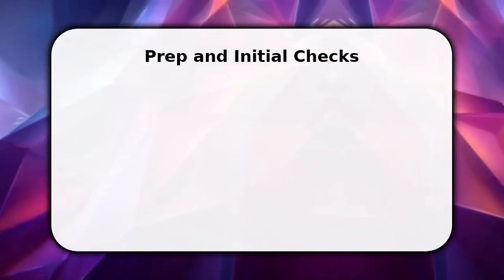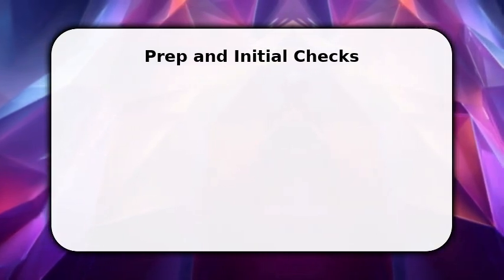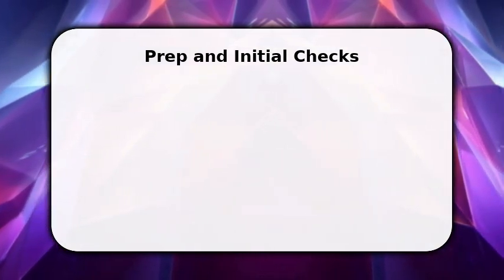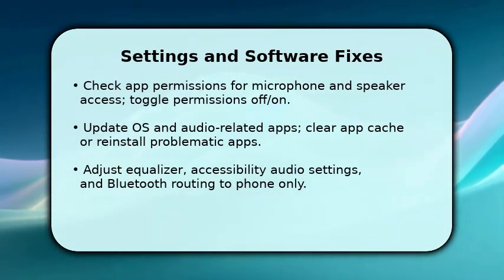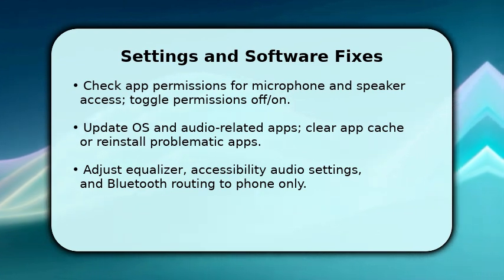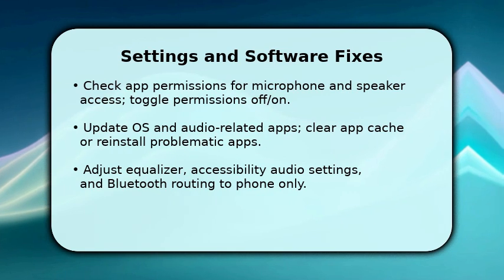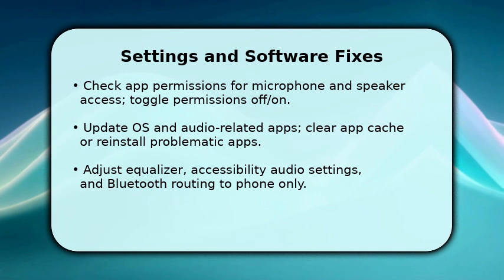How to Fix Phone Audio - Step by Step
How to Fix Phone Audio - Step by Step | 🔒 Surfshark VPN Deal — Stay private and secure. $1.99/mo + 3 Months Free ▸

Discover the simple steps to fix common phone audio issues. This video guide takes you through troubleshooting techniques, from basic adjustments like volume control and speaker cleaning to more advanced fixes such as software updates or external accessories use.

fix phone audio, troubleshoot speakers, phone sound problems, volume control on smartphones, clean your phone' extraneous components for better sound quality, PhoneTips SoundFixes AudioTroubleshooting, SmartphoneMaintenance VolumeControlGuide, SpeakerCleaningForBetterSounds, AdvancedMobileRepair, DIYDeviceEnhancement, fix phone audio issues